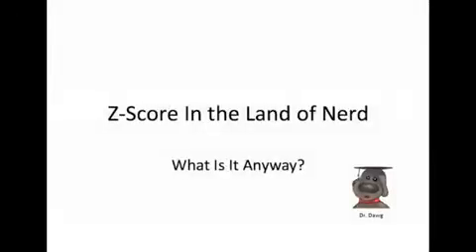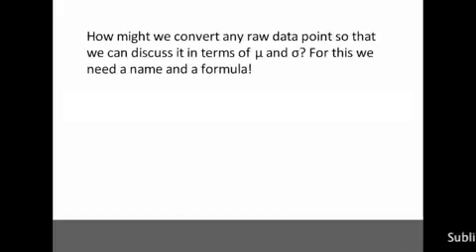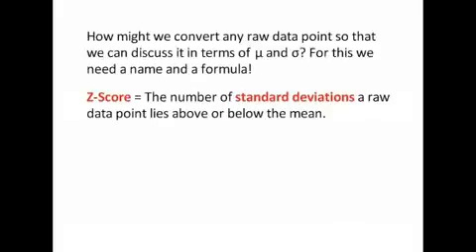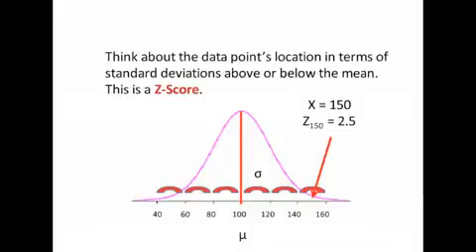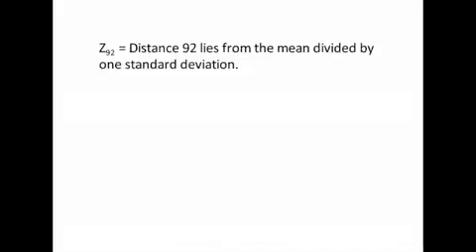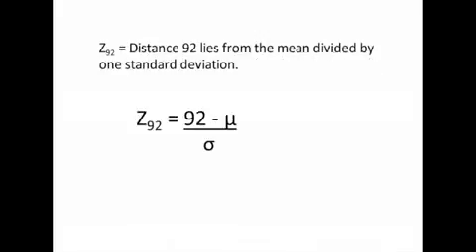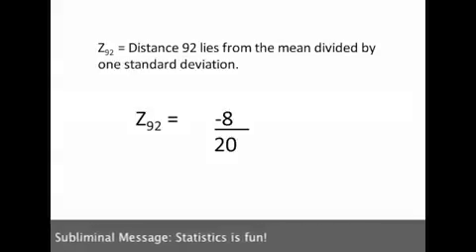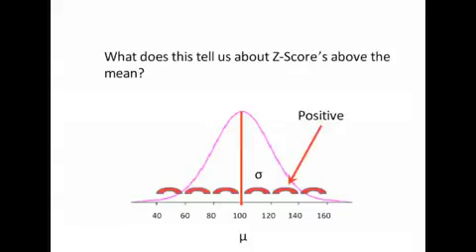Statistics - 1 - Terms - 10 - Calculating Z-Scores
This presentation explains the calculation of a Z-Score. The rationale behind the Z-Score is also examined.